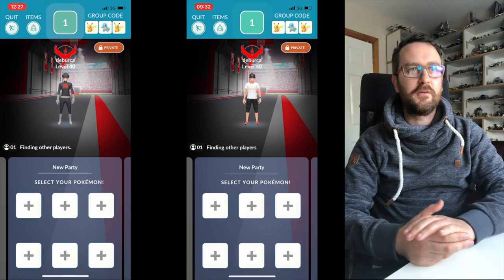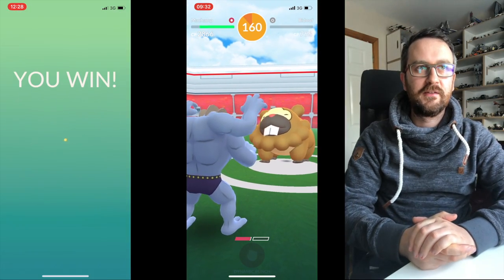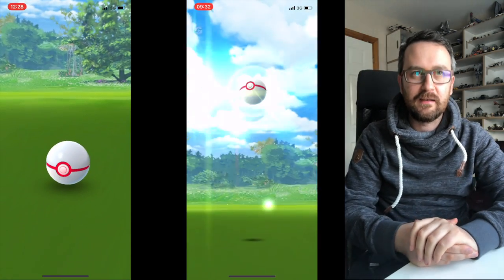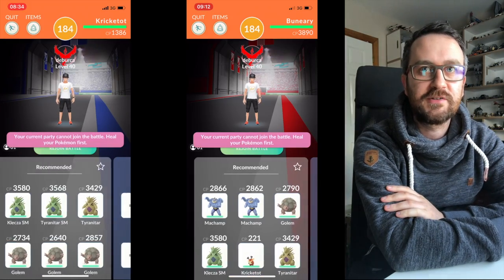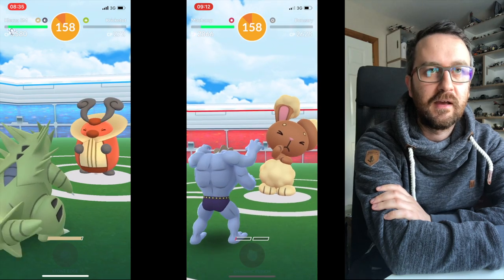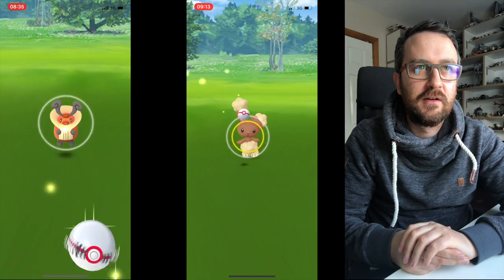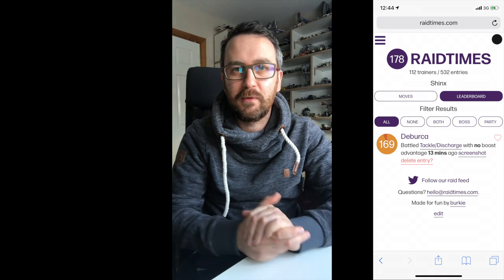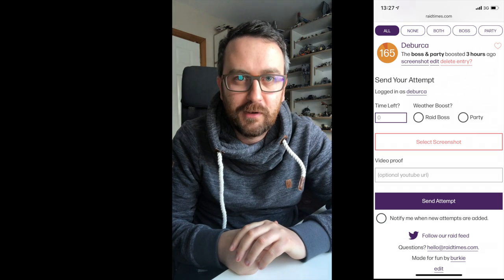New Gen 4 Solo Raid Bosses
Battling against the new level 1 raid bosses.